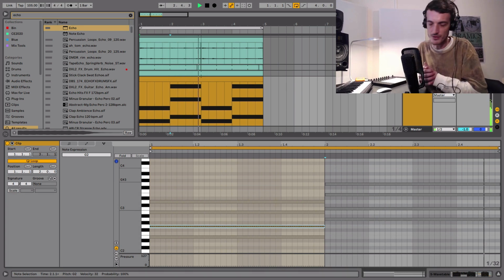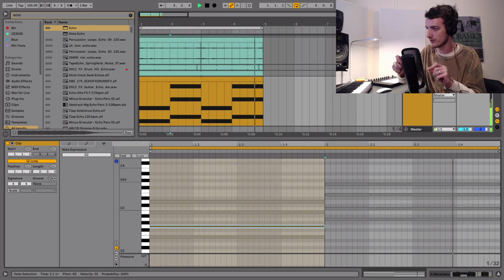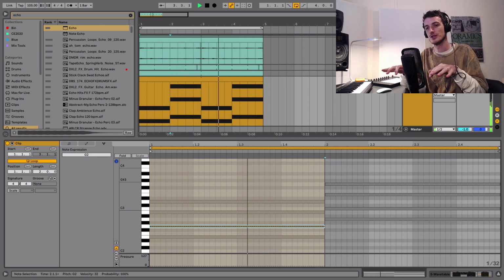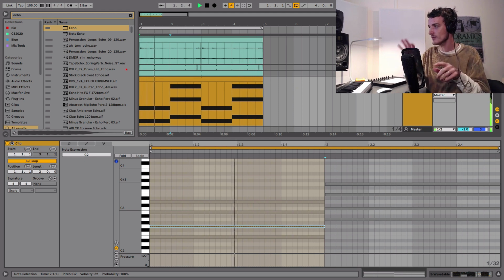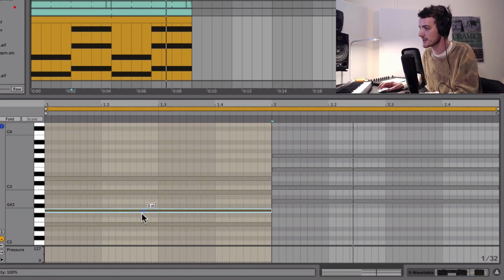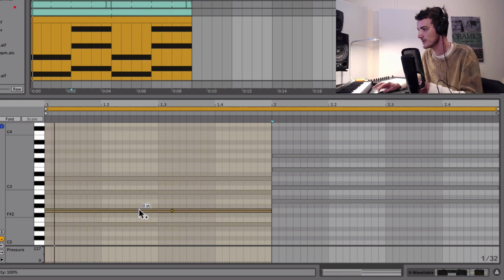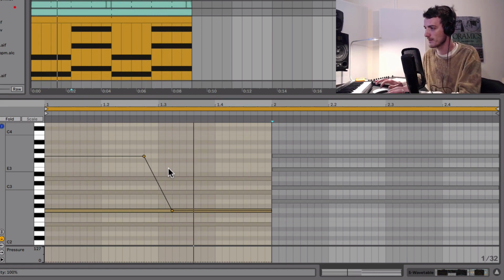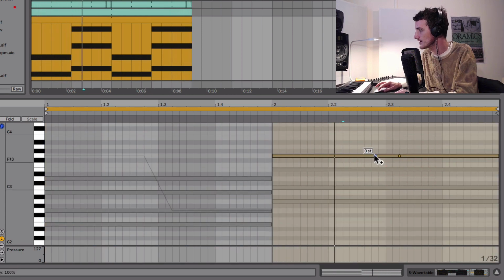#2 PITCH BEND ON INDIVIDUAL NOTES | LIVE 11 BETA WITH LIVESCHOOL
Using the new pitch bend features in Live 11 Beta you can turn a simple progression into something much more expressive! Check Thomas McAlister aka Cop Envy / Big Ever, giving us an explanation of how he has been using this new feature.